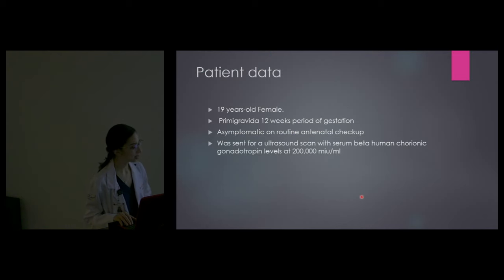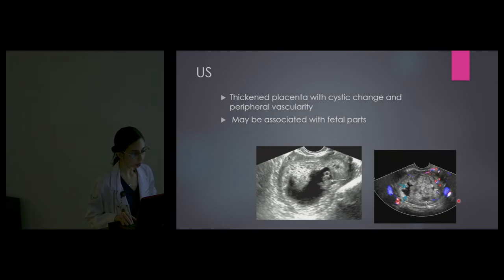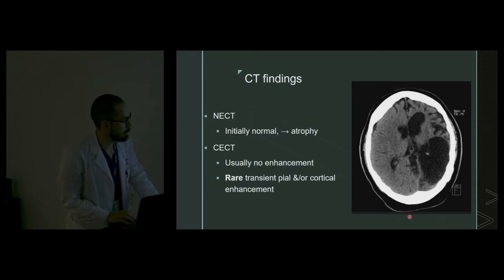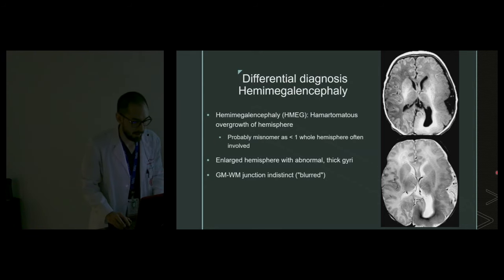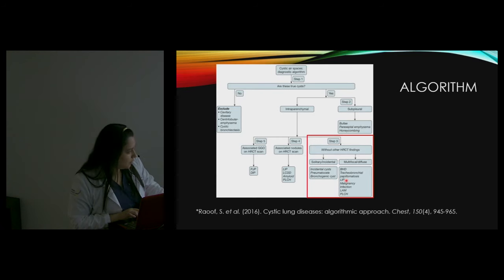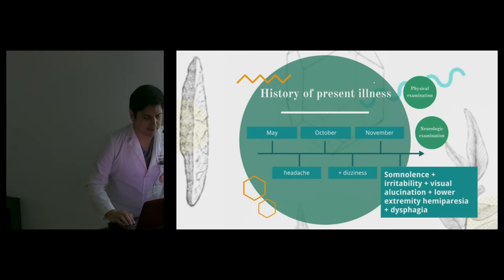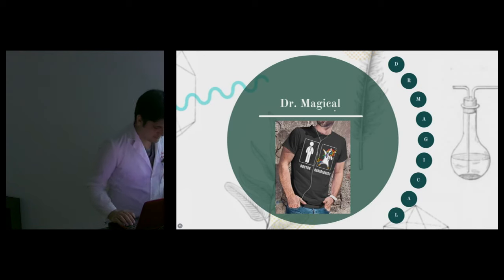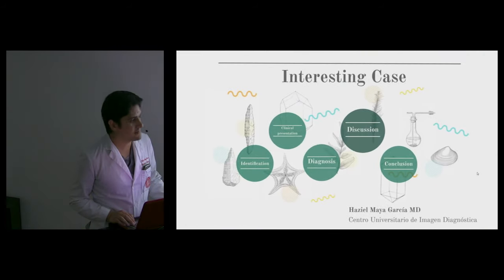Interesting cases 27/08/2018.